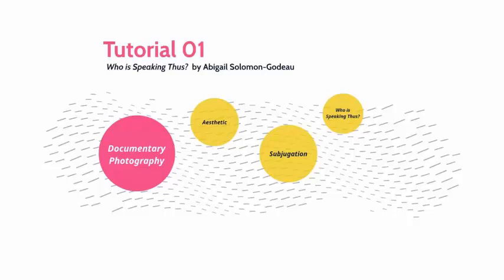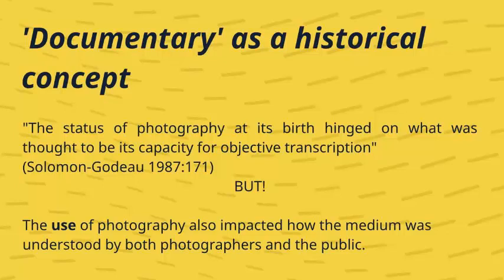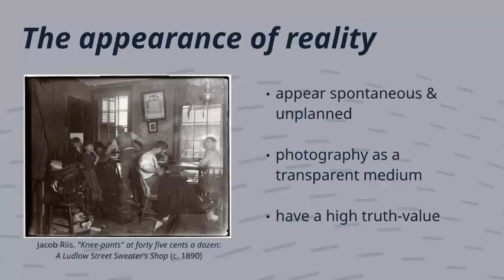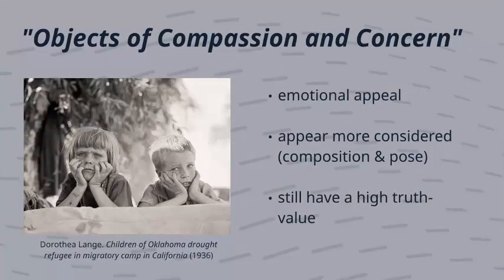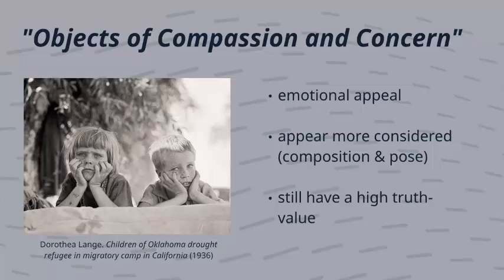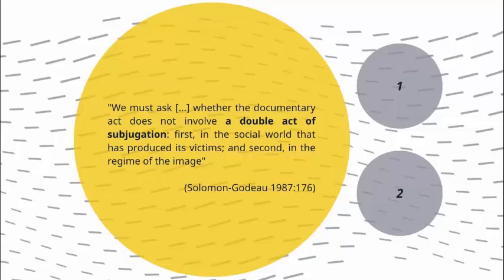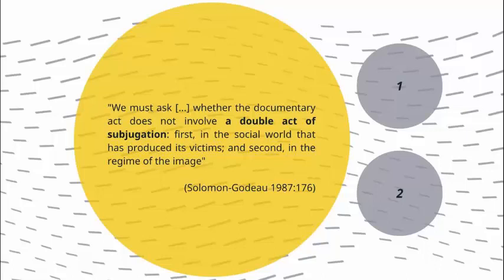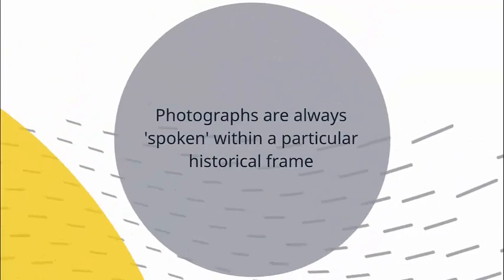VS1 Tut 01 (Abigail Solomon-Godeau's 'Who is Speaking Thus?')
Presentation and Narration by Michaela Clark (2018). Visual Arts Department, Stellenbosch University. Available